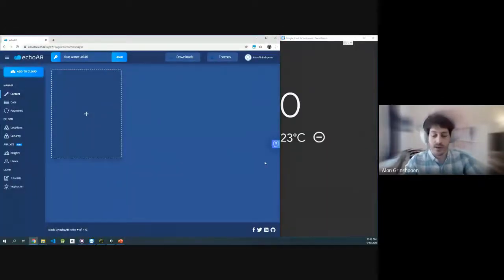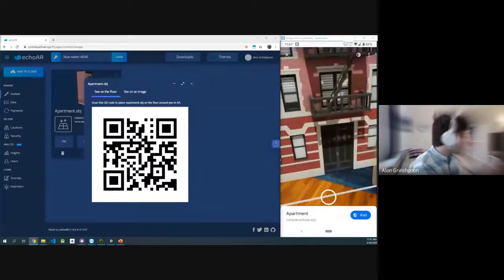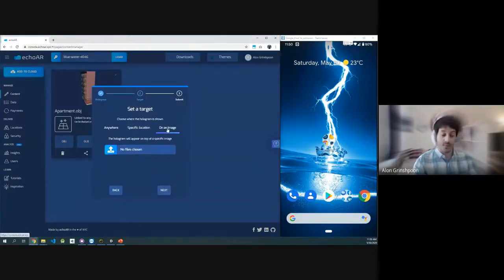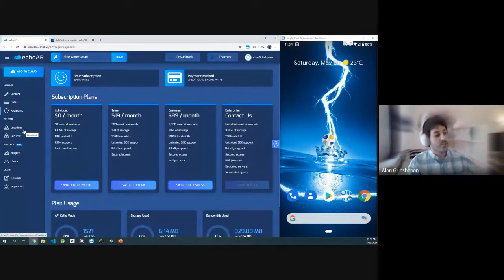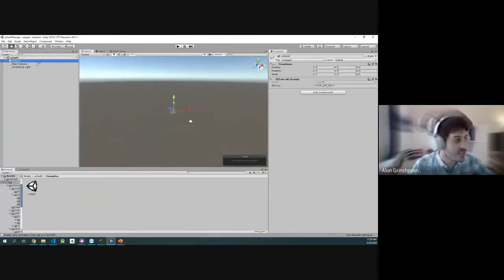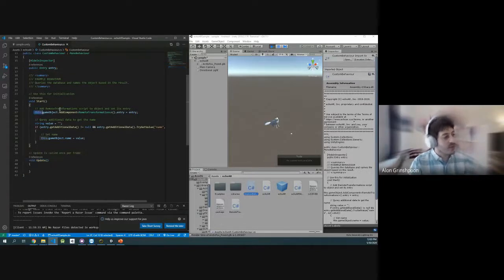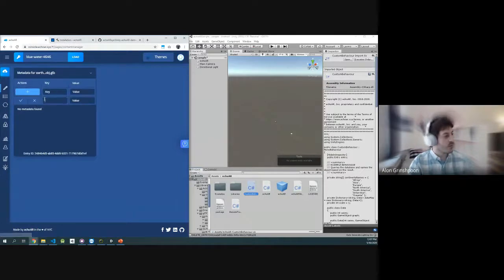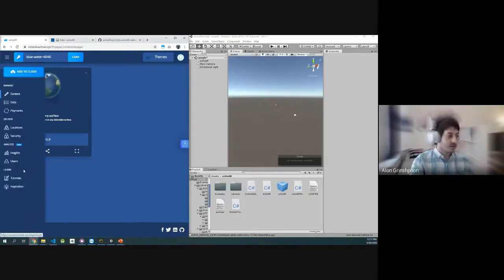5. Demo [echoAR Workshop - Tutorial]